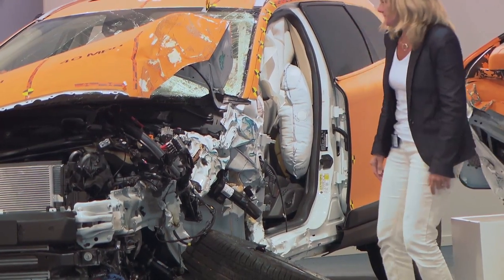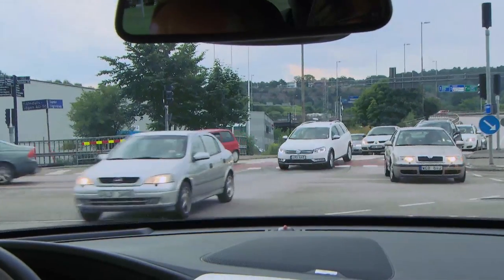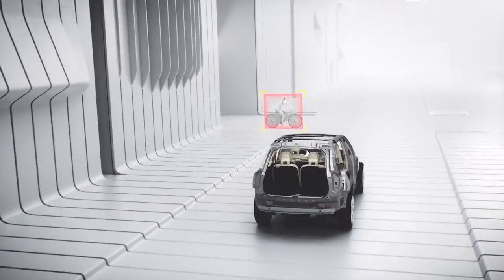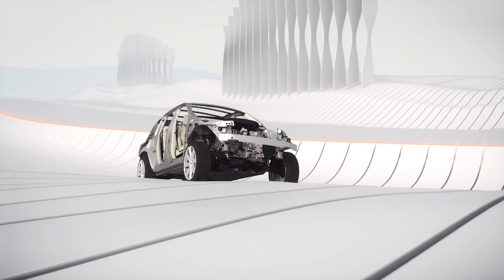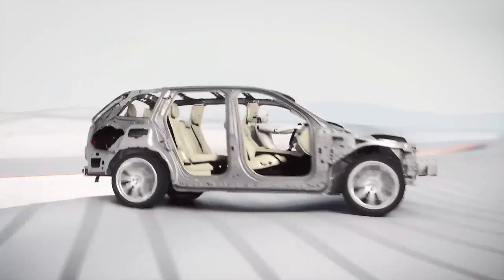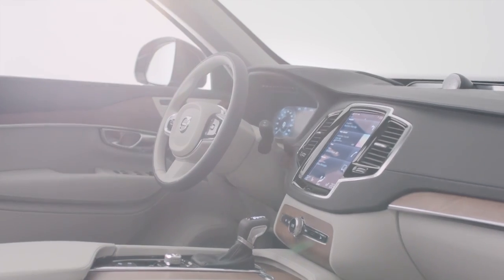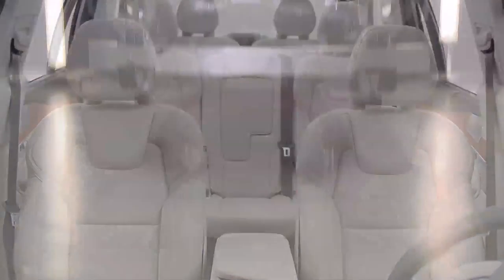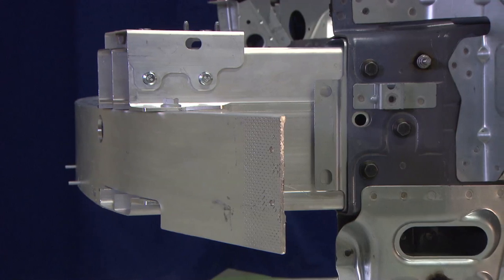2015 Volvo XC90 - Safety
The all-new Volvo XC90 will offer the most comprehensive and technologically sophisticated standard safety package available in the automotive industry. It includes two world first safety technologies, a run off road protection package and auto brake at intersection capability. City Safety, the umbrella name for all of Volvo Cars' auto brake functions, is also standard equipment. It covers vehicles, cyclists and pedestrians in front of the car, both day and night. These innovations contribute to making the all-new XC90 one of the safest cars ever made. Spokes persons: Lotta Jakobsson, Prof. Lotta Jakobsson, Senior Technical Specialist Safety at Volvo Cars Safety Centre.